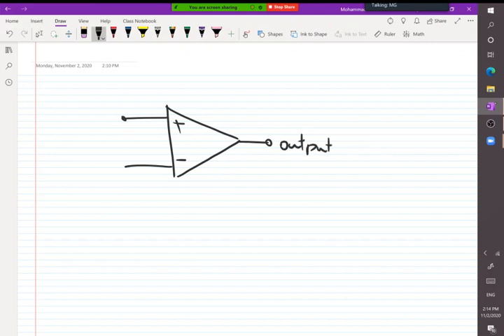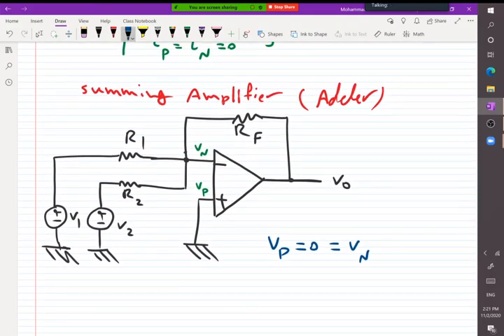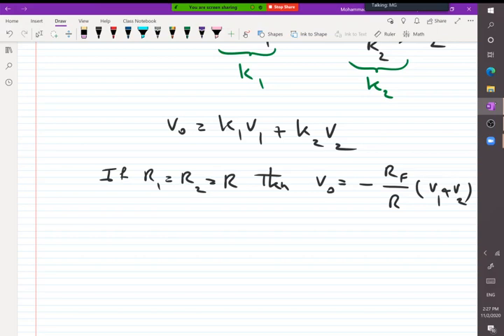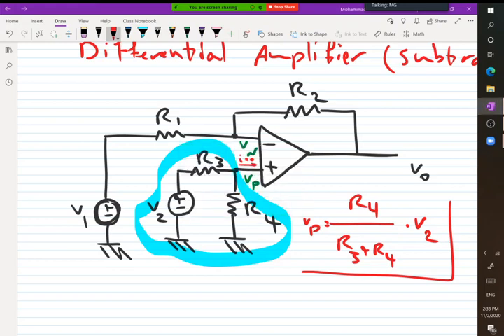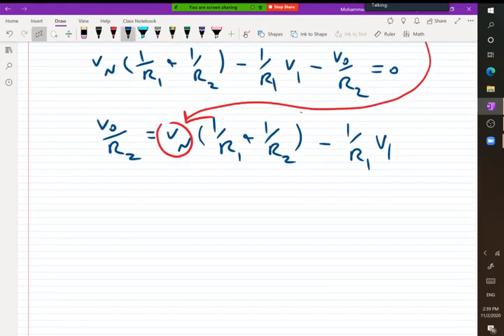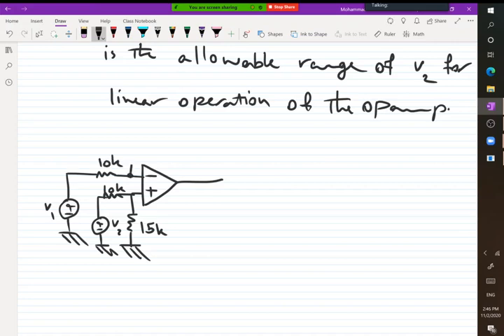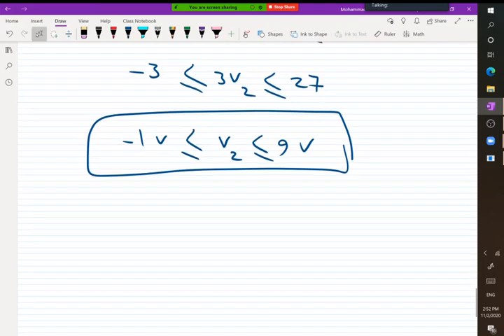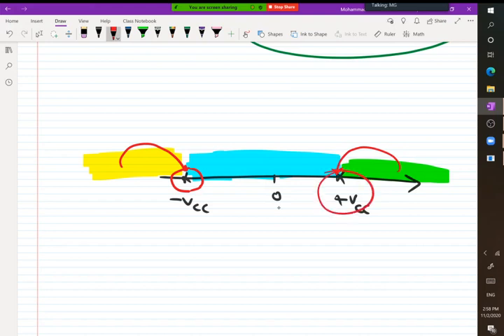221 lecture26 OpAmp part 3 live lecture